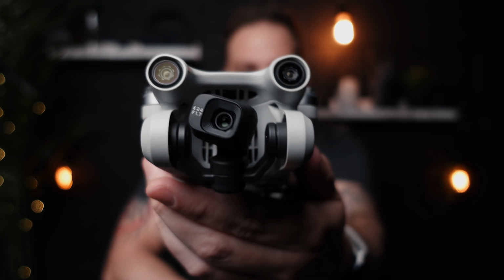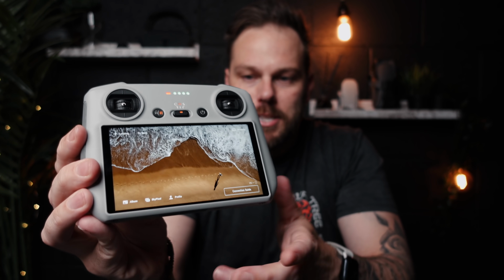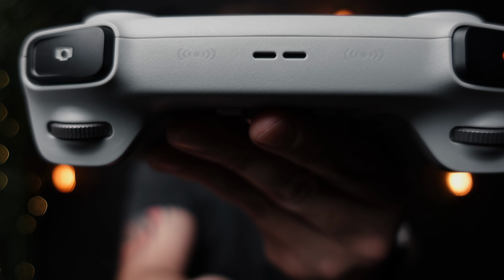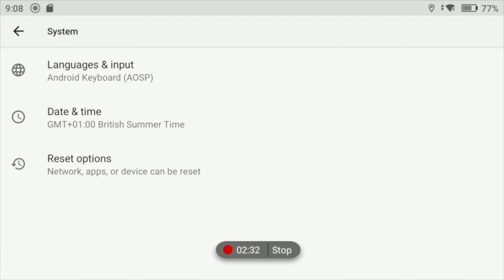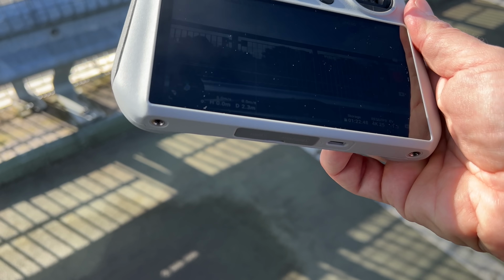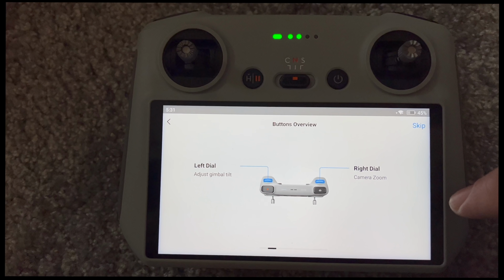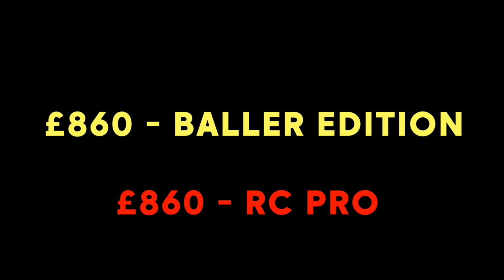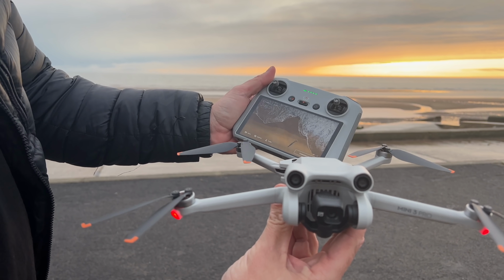DJI MINI 3 PRO RC Controller- FIRST REVIEW!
🔥 ND FILTERS -
Mini 3 Pro Freewell All day ND Filters

🔥 Drones I Use:
DJI Mini 2 (Amazon)

🔥Camera Equipment
Main Camera
Insta360 One X2
🔥Drone Memory Card